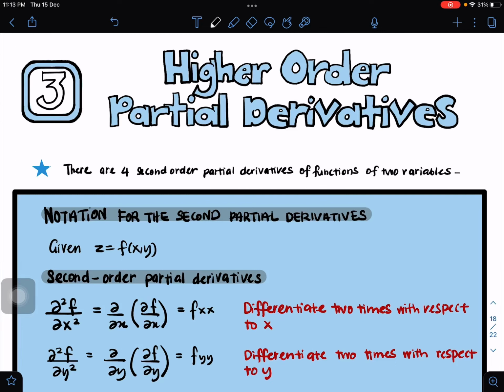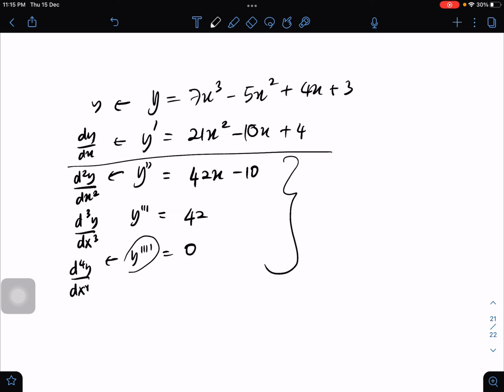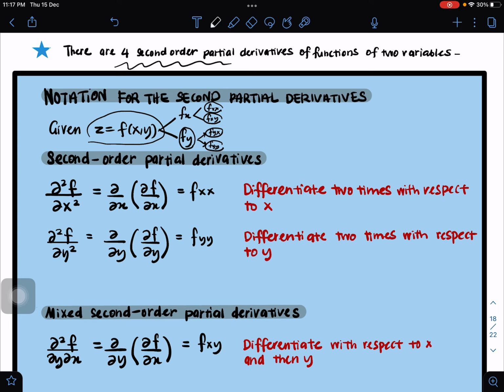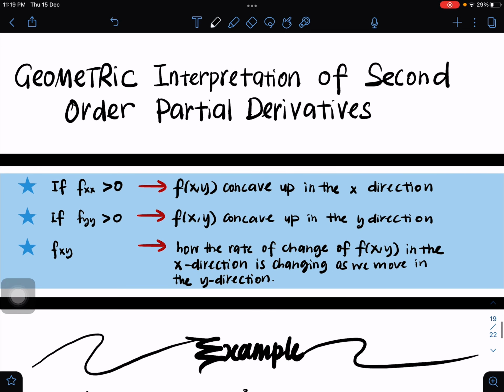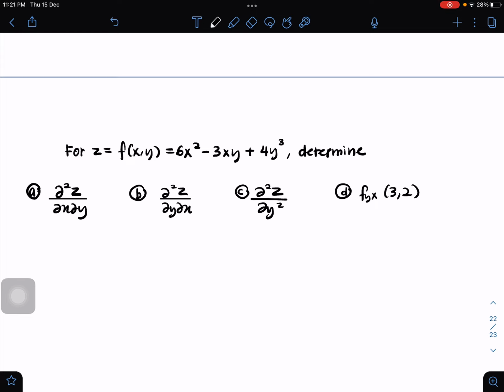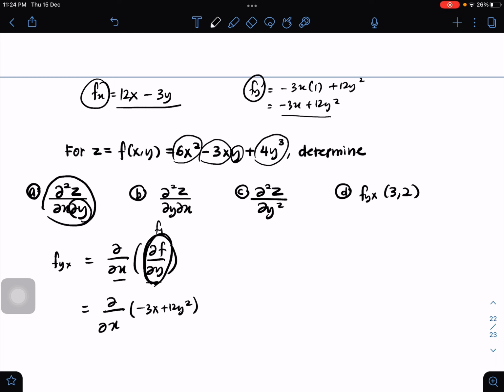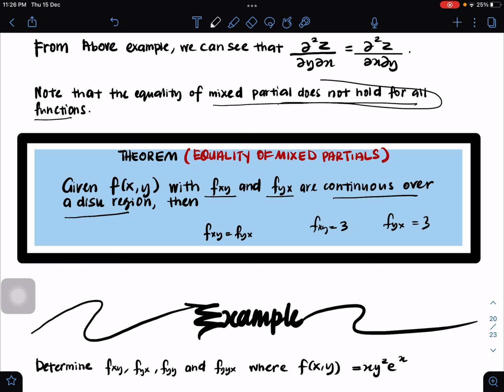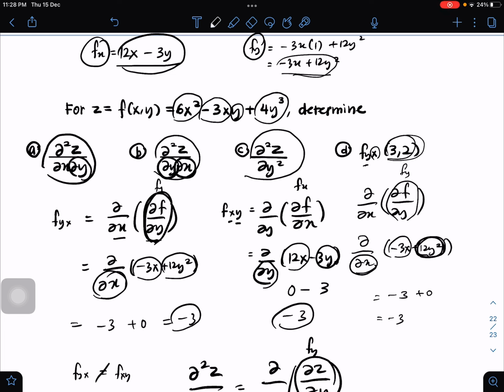MAT491:Chapter 3- Partial Derivatives Part VI